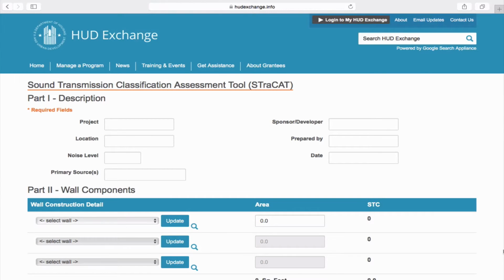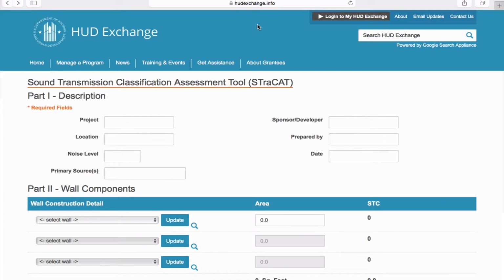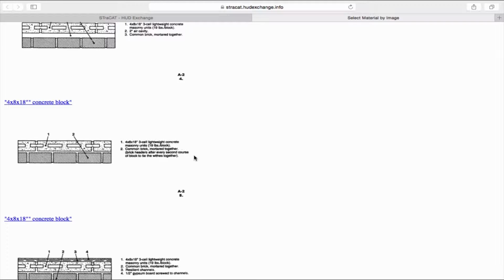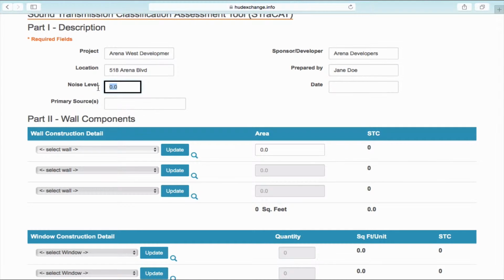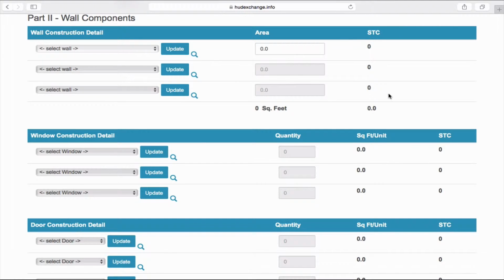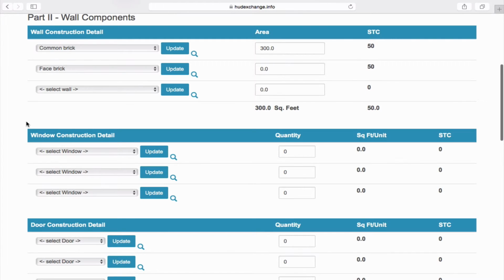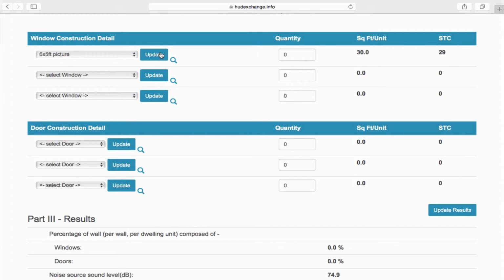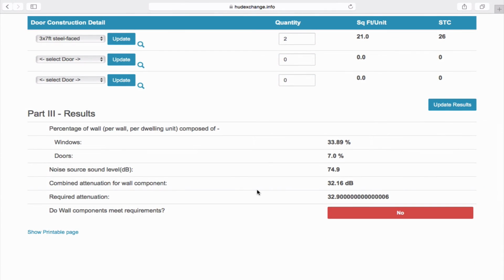STRaCAT v2 without dnl screen text